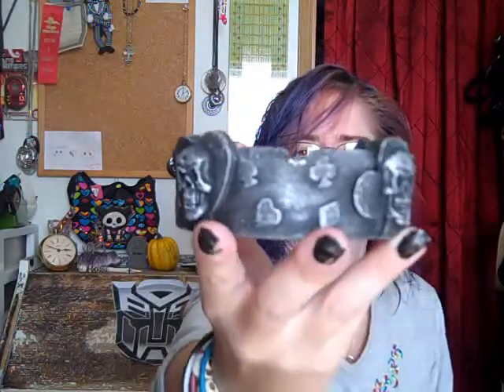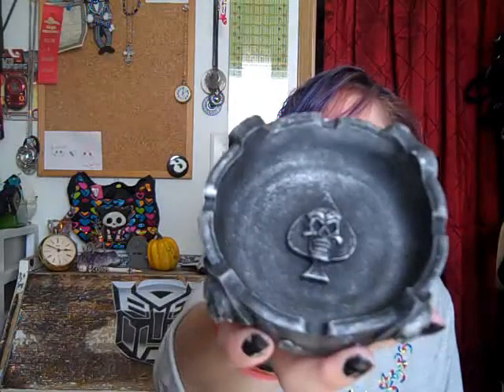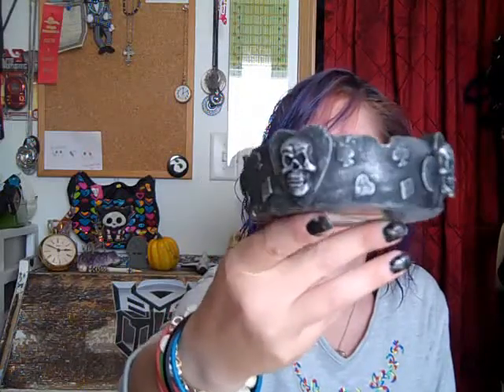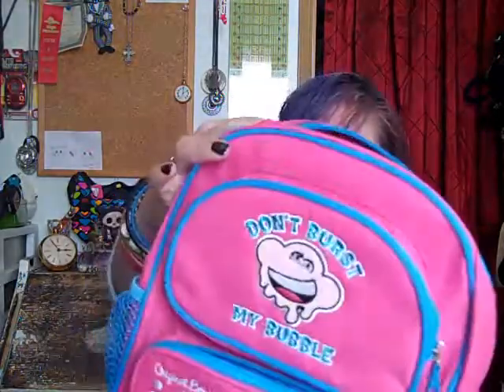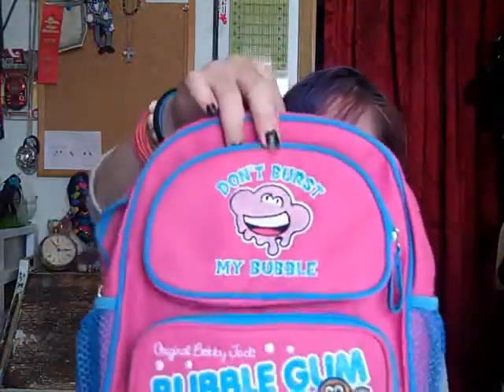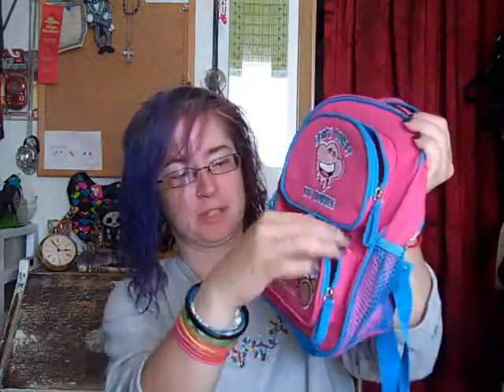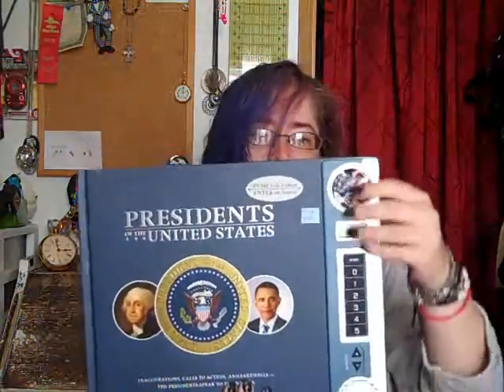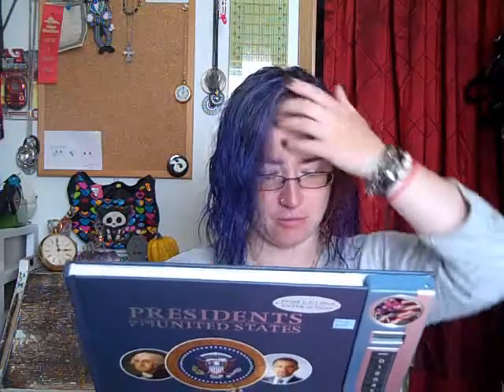Presidental haul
Yes I like books that talk to me.

Surfergal17011
Wales,MA
01081